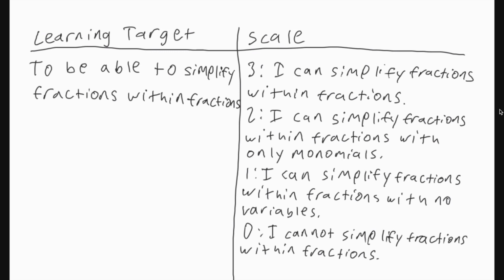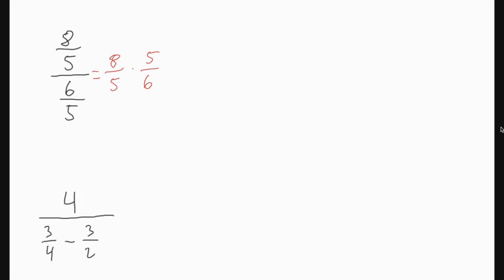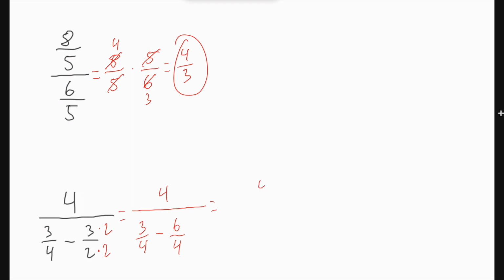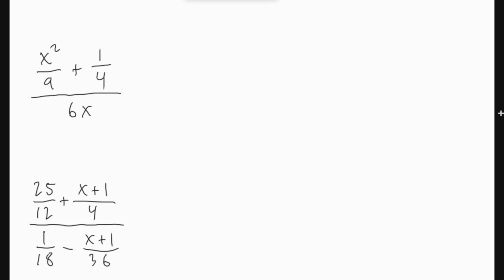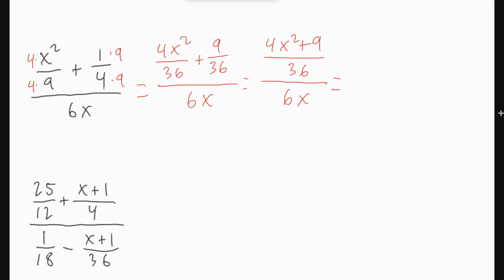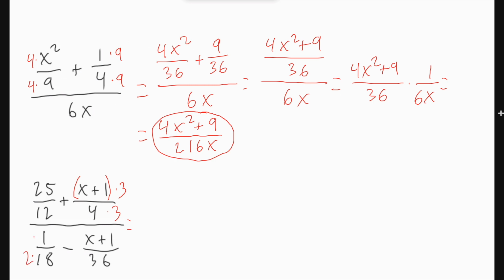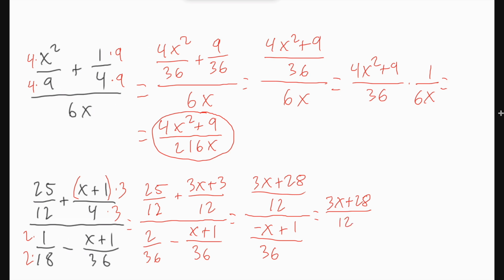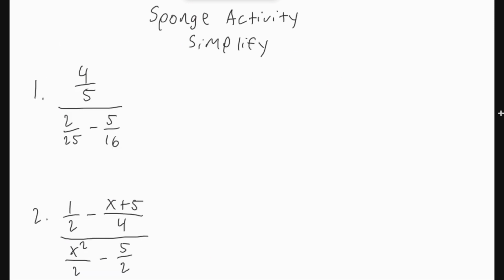Fractions Within Fractions